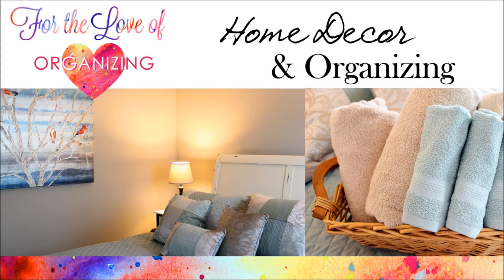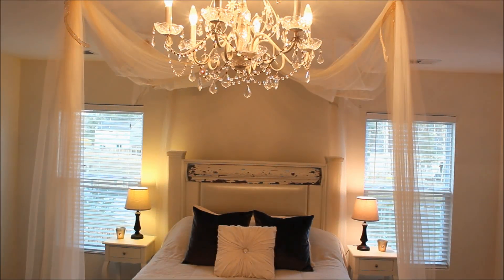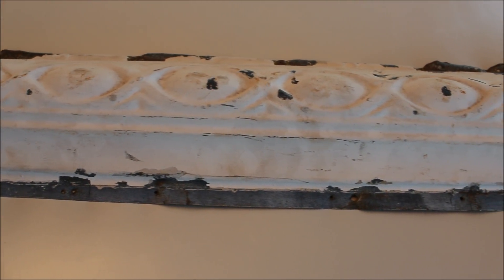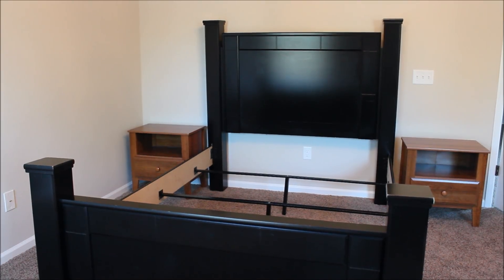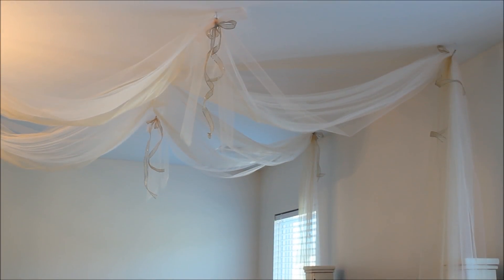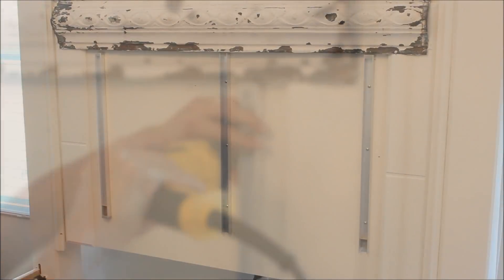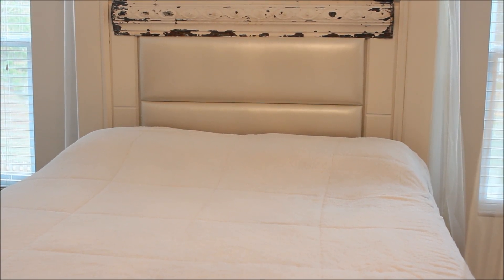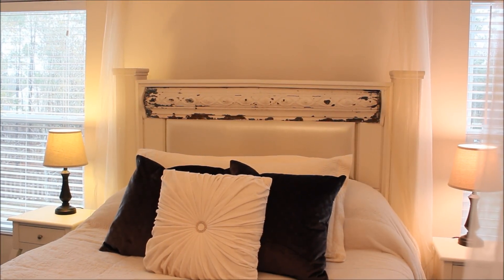Master Bedroom Makeover | DIY Shabby Chic Update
I am so glad to be back and have missed you all! Thanks to everyone who kept up with me on Instagram and Facebook. For those who don't know, after working from home (part-time) for 4+ years, I took a full-time job at a marketing agency. I dedicated my focus to work but didn't want to go another day without making a video for you! I have a few more DIYs in store during marvelous fall, which I know is the favorite season for so many of us! Love you all and appreciate you being so kind and understanding!

Chalk paint: I have had success with Valspar Chalky Paint as well as nearly every kind of chalk paint sold at Michael's and Hobby Lobby.

FTC: Thank you to Vant Panels for providing me the gorgeous panels for use in the video.